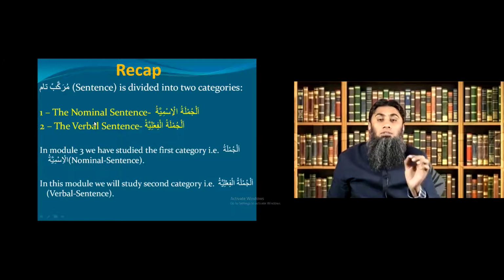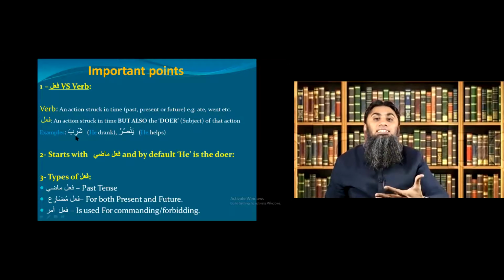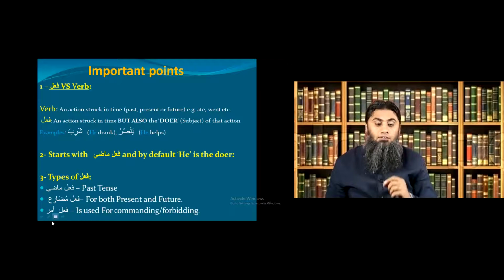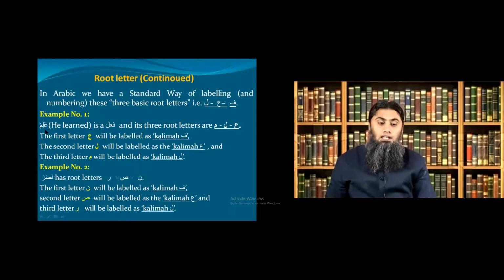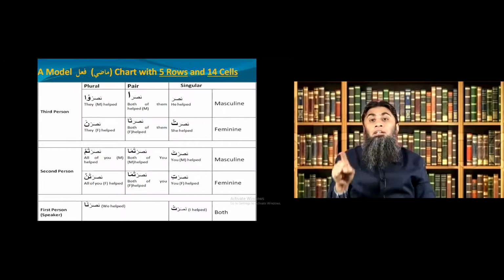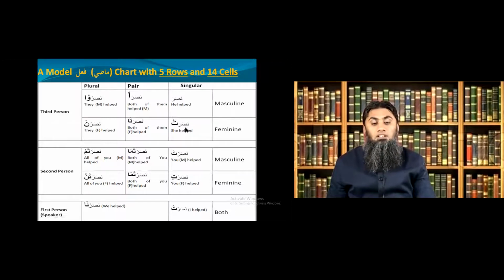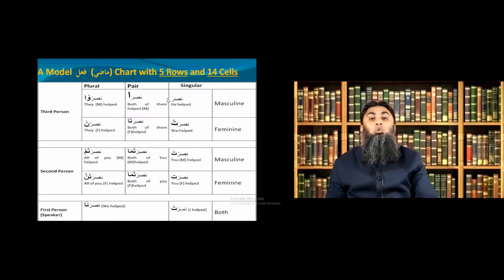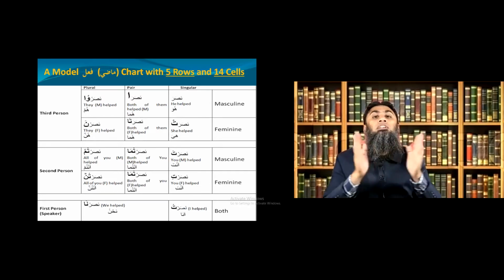Arabic Grammar - Lesson 12